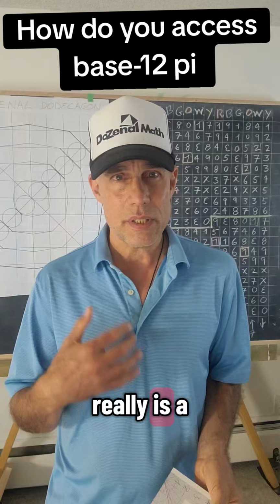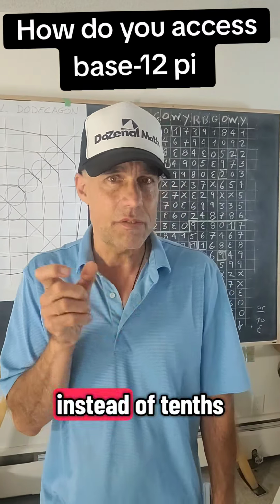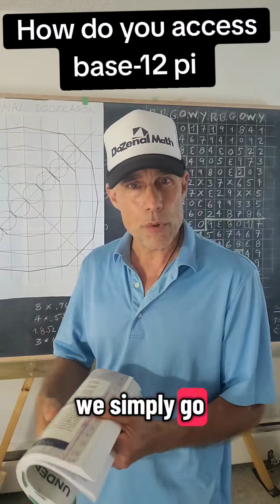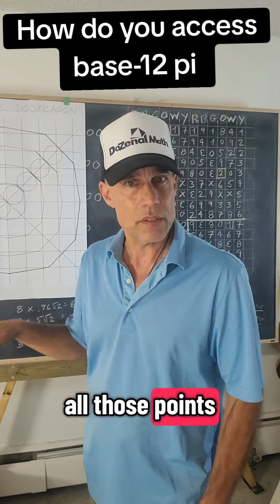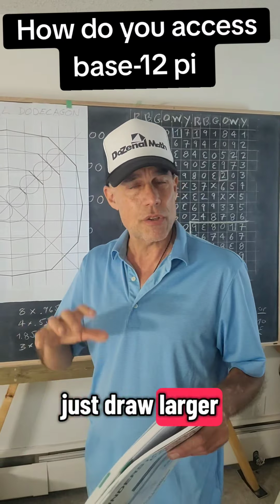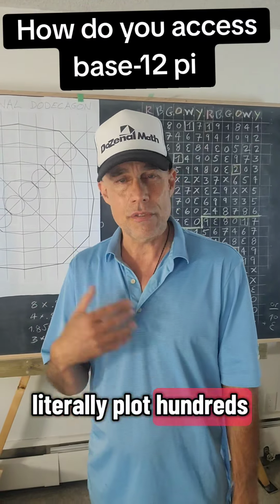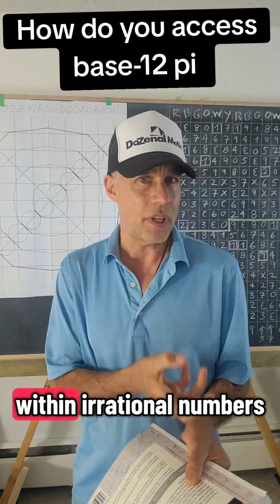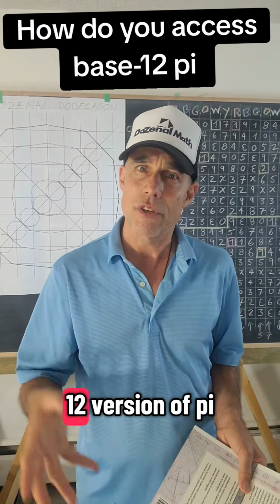Unknown geometry exists in base-12. How can we discern which version of Pi is correct?